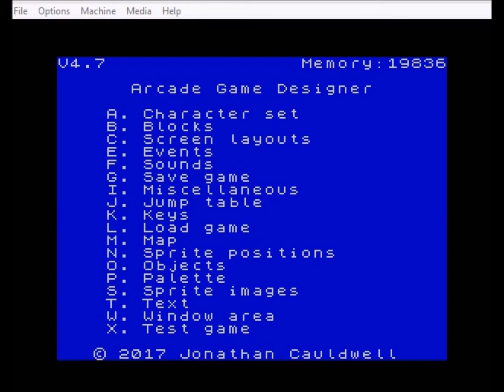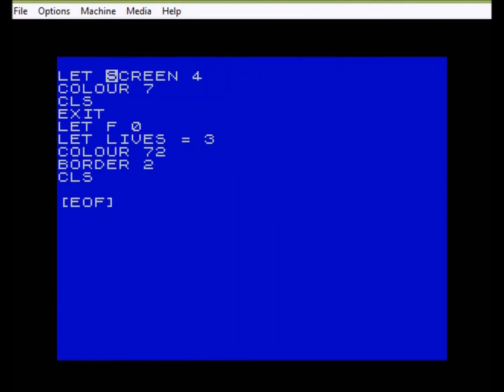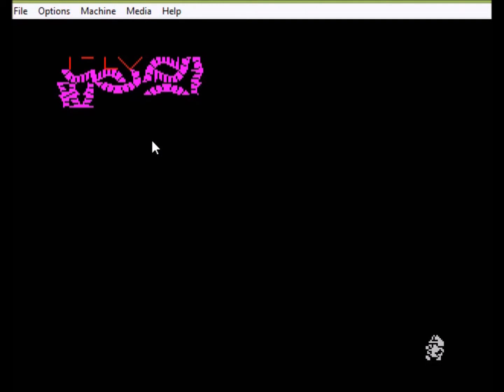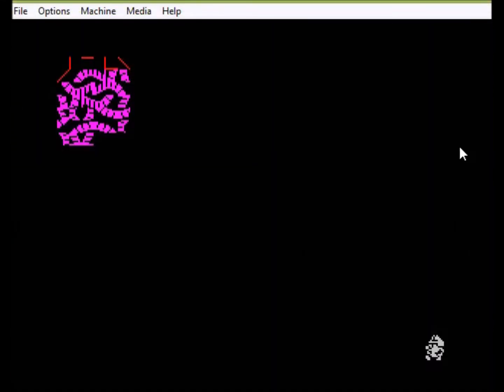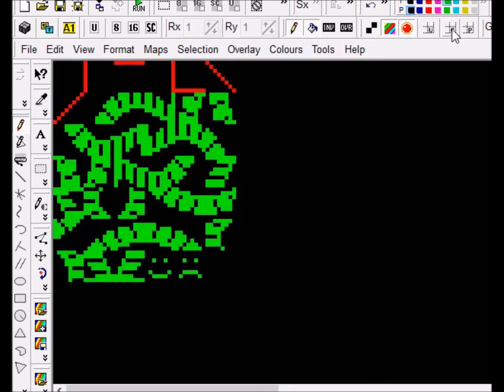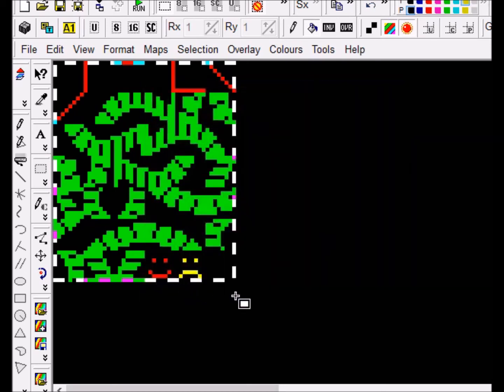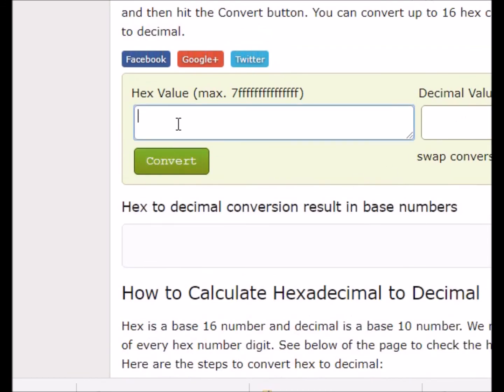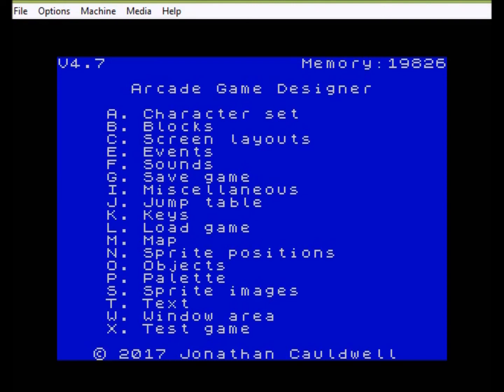AGD advanced tutorials - Exporting and Importing a set of blocks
In this video we look at how to export the blocks from your AGD game into ZX-Paintbrush, then re-import them. We will look at importing groups of blocks in a later video.